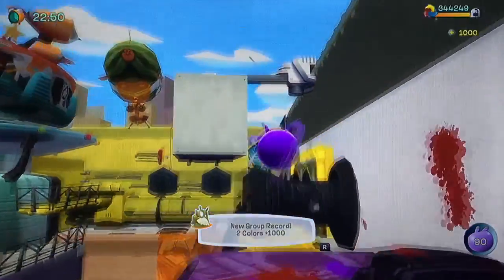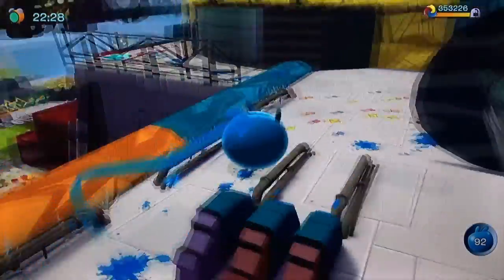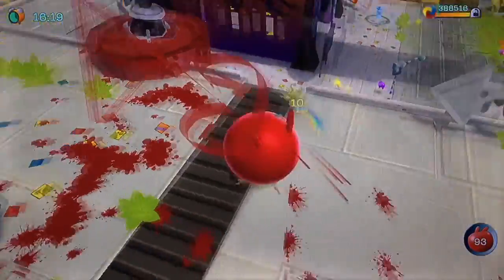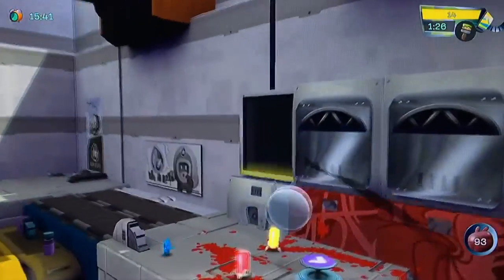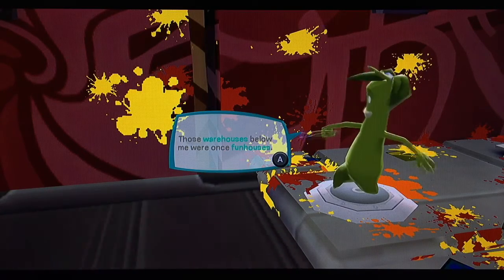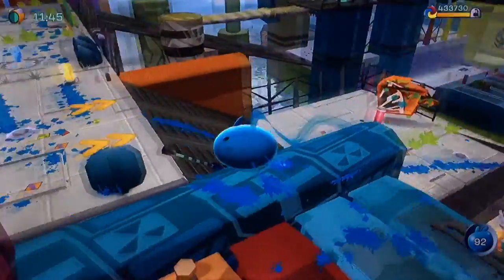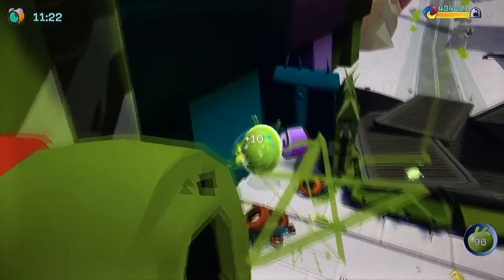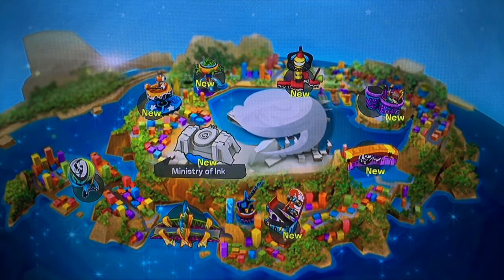De Blob Walkthrough ED Let’s Play for Nintendo (Switch) Part 25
Welcome to Let’s Play of De Blob on the Nintendo Switch. We accepted 2 challenges for Arty painting every build blocks with yellow and red color, and funhouses with red, blue, and purple for freeing the rest of the Raydians. Will be 100% completing the Chroma City Fun Park in progress as are goal of painting the world by picking up life bar, Styles, and color energy to increase are high score.

Seven rules:
1.EVER-TASTIC LIKE the episode.
2.Share this episode to a buddy.
4.Stay EVER-TASTIC active to this channel, and on this episode.
5.Become a member of being EVER-TASTIC.